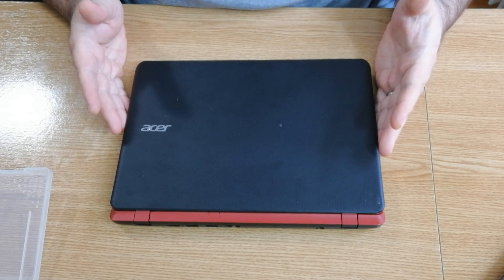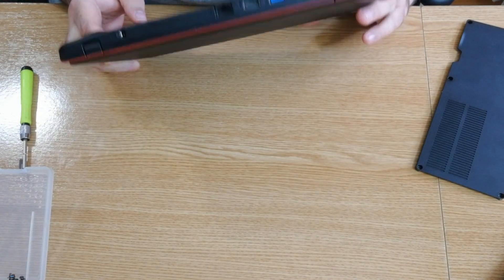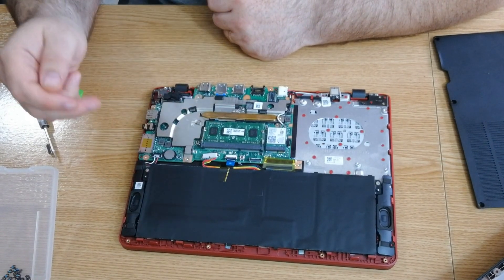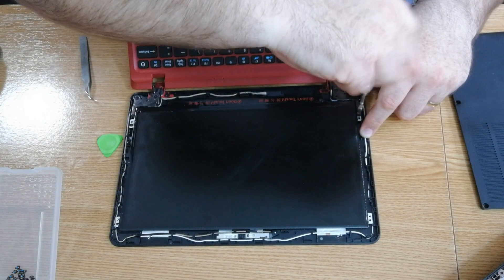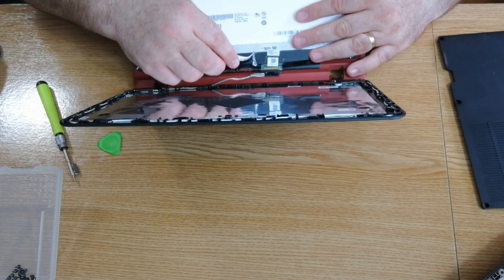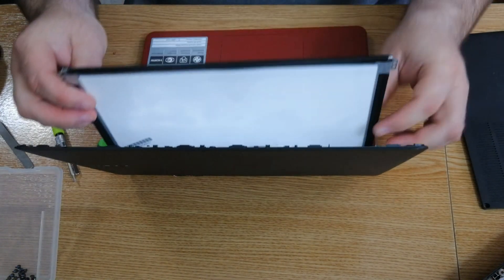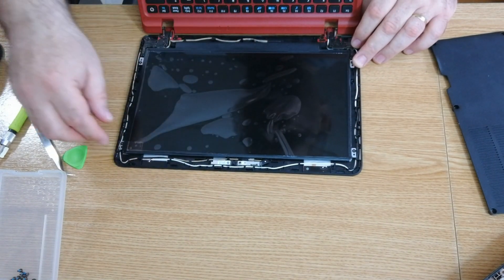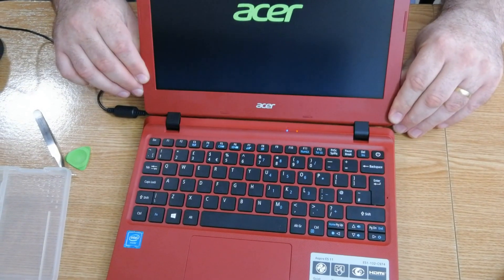DIY Acer Aspire ES1-132 - display swap !